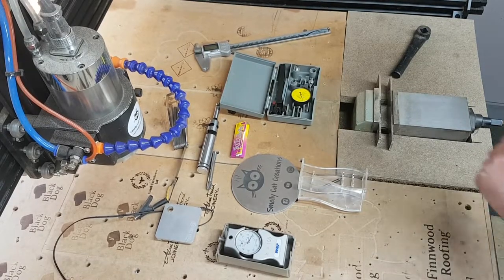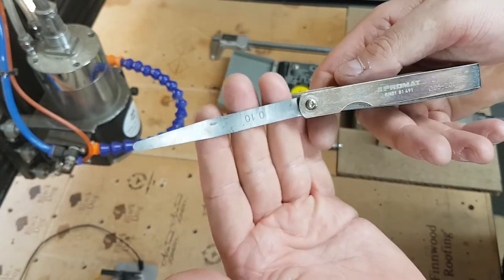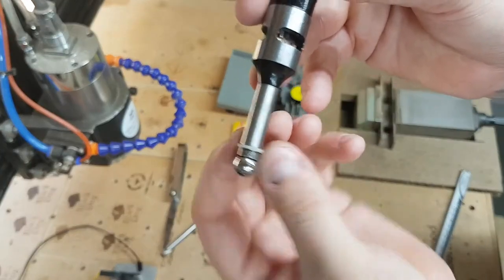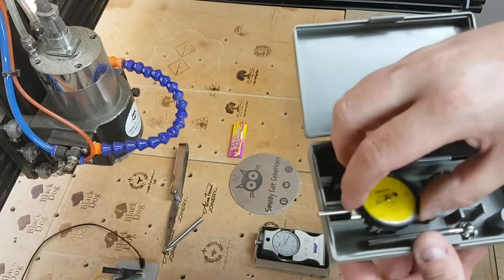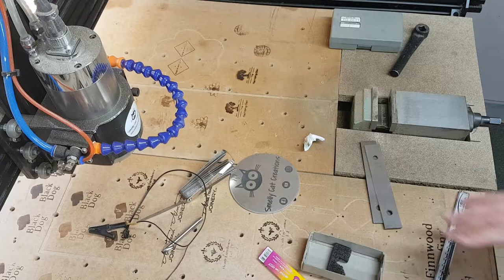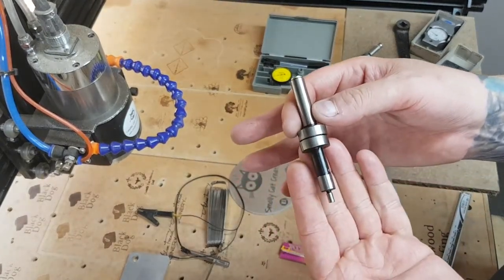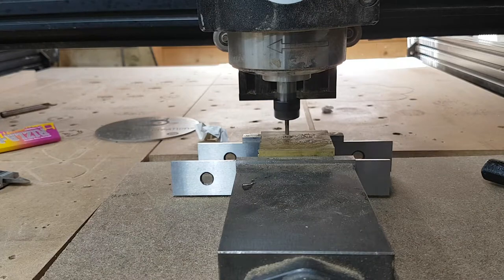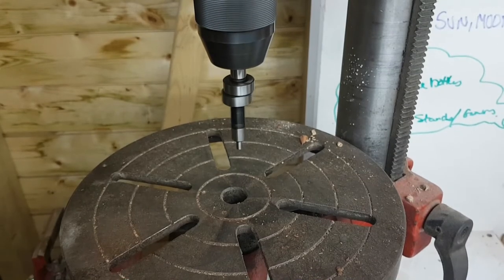CNC Training Guide Part 2 - Setup Tools and Work Offsets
Engineering and CNC tools explained.

In this video, I'm going to show you some commonly used tools used in the engineering and CNC world for clocking up and setting your job coordinates.

Hopefully, there will be some things you have not seen before and allow you to expand upon your current ways of setting a job, whether it's on your Ooznest Workbee or any other machine.

z height gauge
coordinate offsets
ooznest workbee
cnc workbee
cnc training
work offsets
tool length